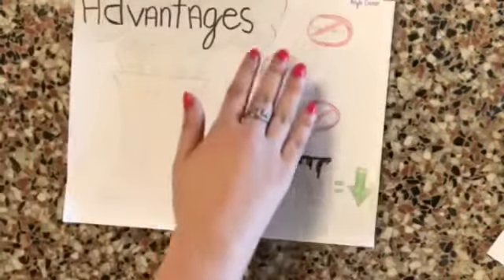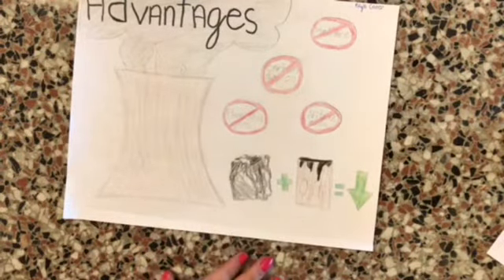Kayla 3rd Nuclear